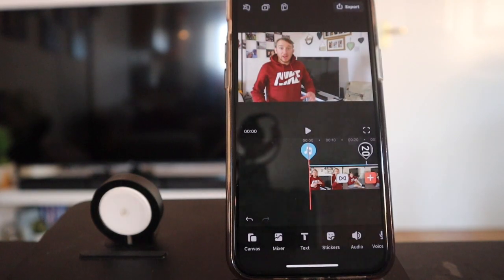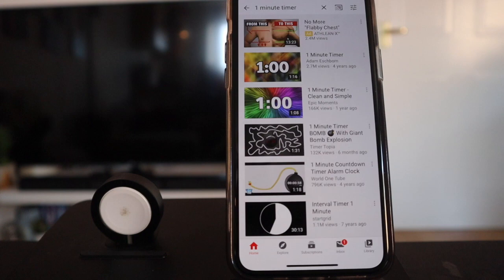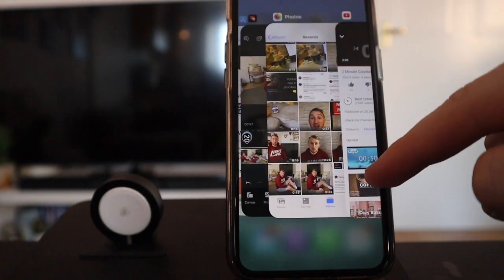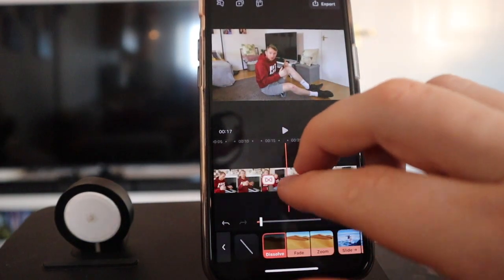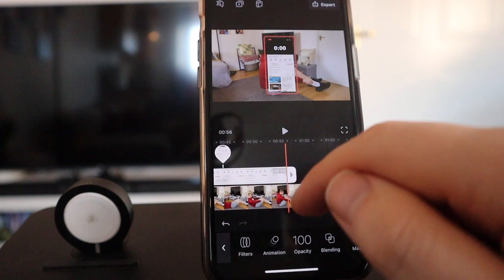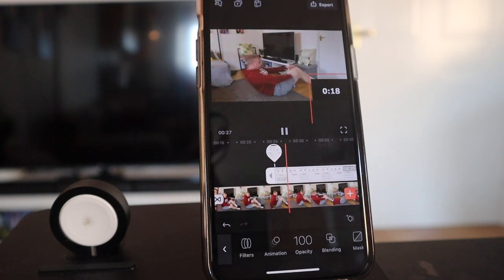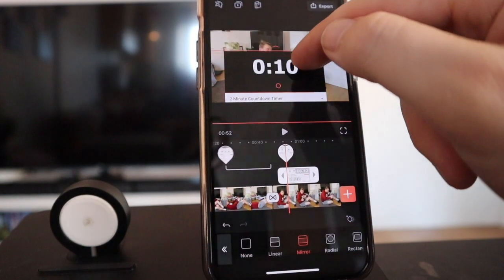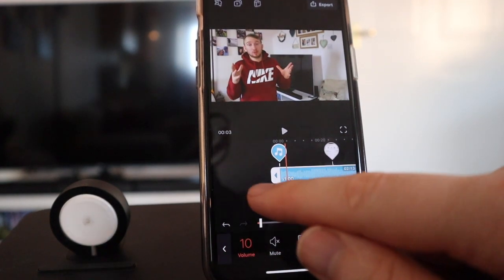How To Add A Countdown Timer Using Videoleap | Step by Step Tutorial To Using Videoleap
Welcome to a brand new YouTube Tutotial

In today's video we are going to look at the video editing software for iPhones: Videoleap

Videoleap is a great FREE video editing software and in today video we are going to focus a lot on adding a countdown timer to your video

Not only will adding a countdown timer to your video make it easier for viewers to know how long is left, it will also give your video a more professional look with the countdown on.

I hope you enjoy today videos where we look at How To Add A Countdown Timer Using Videoleap & a quick Step by Step Tutorial To Using Videoleap